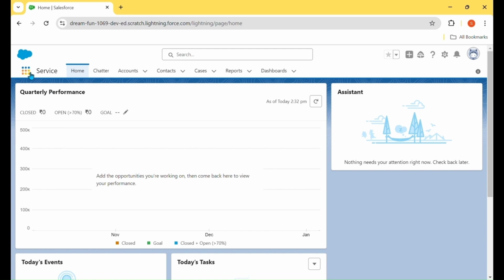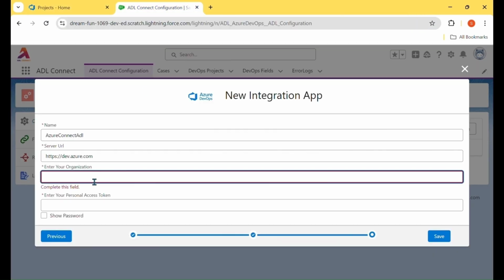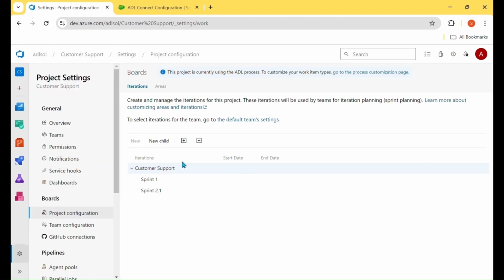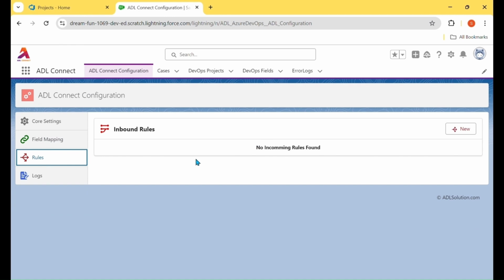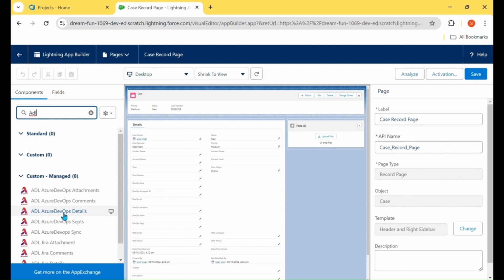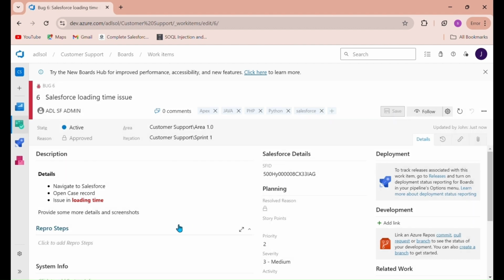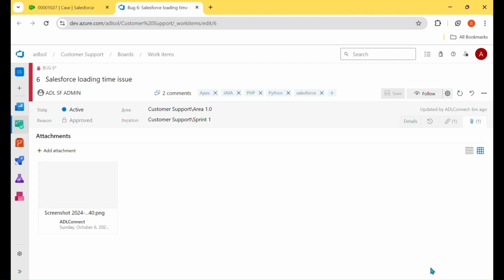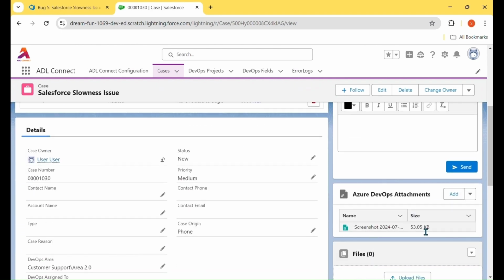Integrate Salesforce and Azure DevOps - Connector |Step by Step Integration guide | ADO | VSTS | TFS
Available now in AppExchange...

The "ADL Connect - Azure DevOps Connector for Salesforce" is a powerful integration tool that seamlessly bridges the gap between your development and Salesforce teams.